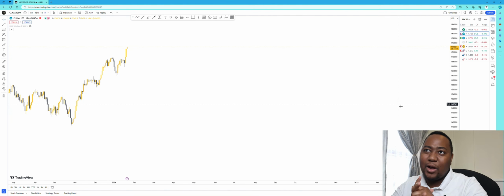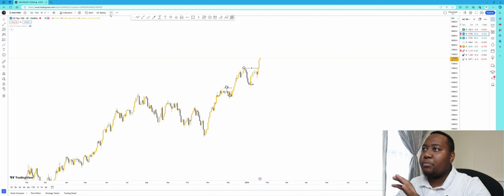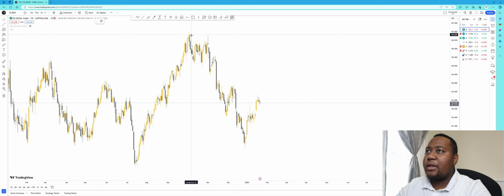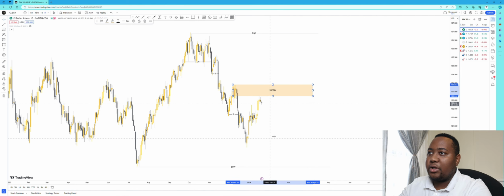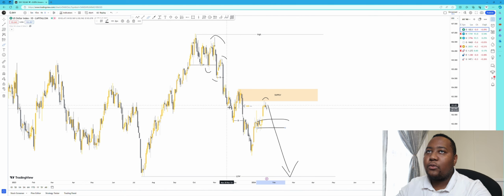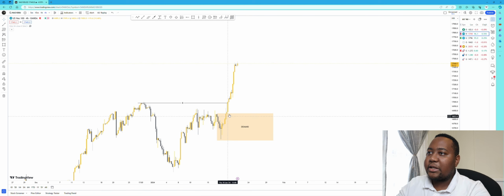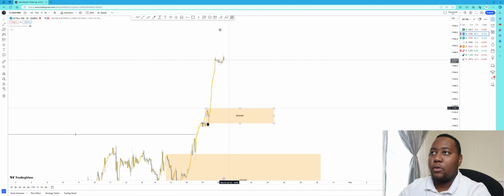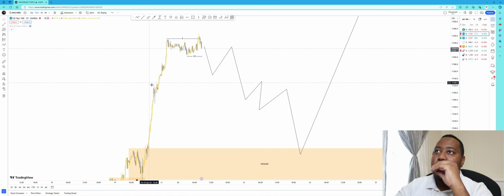How to correctly forcast Nas100 using SMC & DXY correlation - Skilled Fx Academy